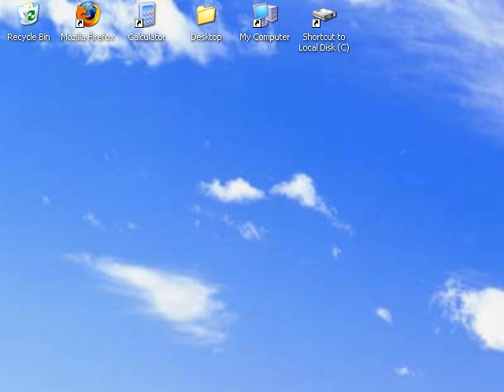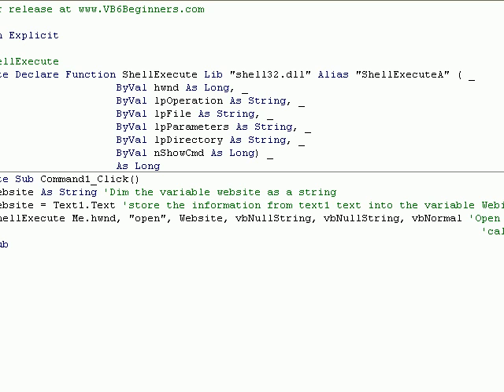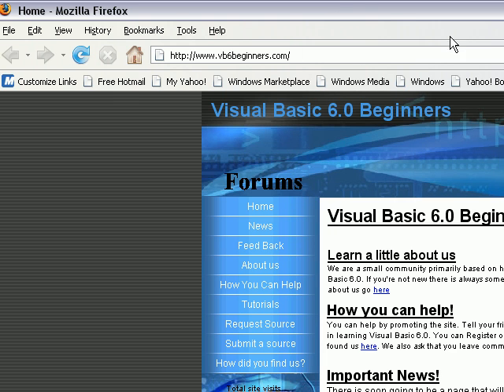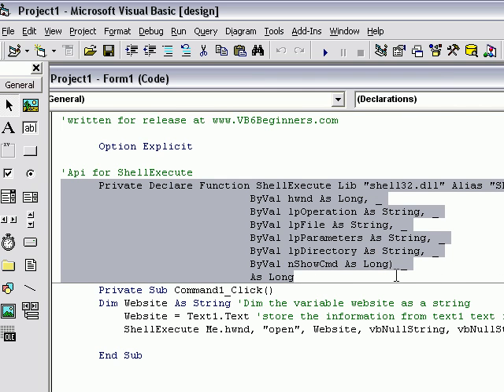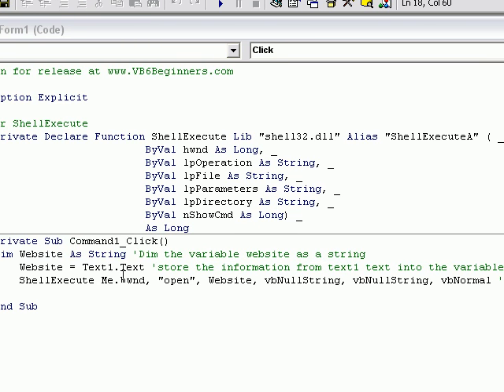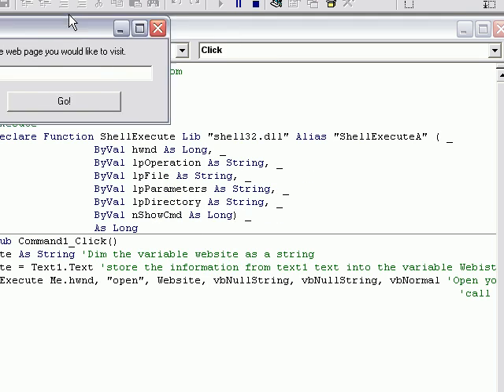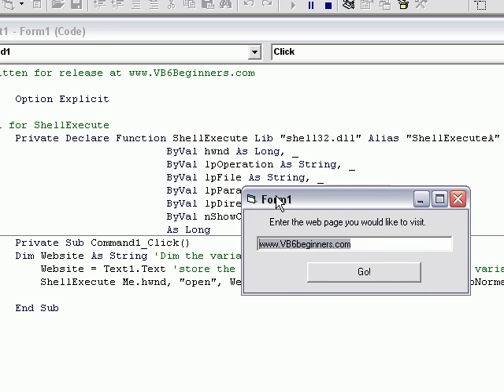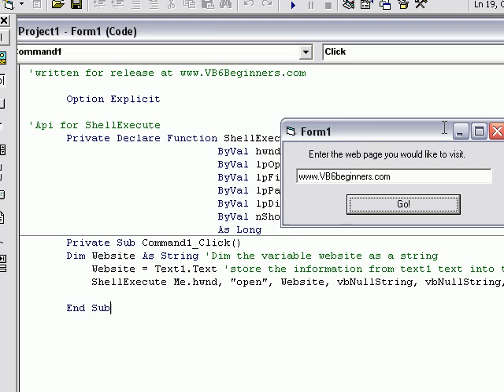VB6 Opeing Internet